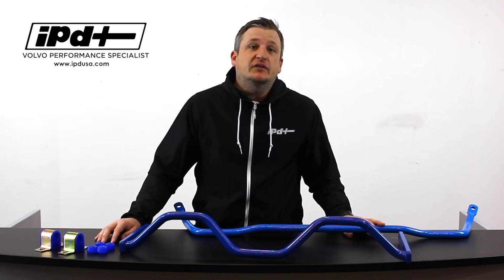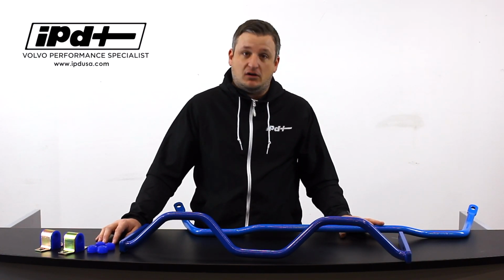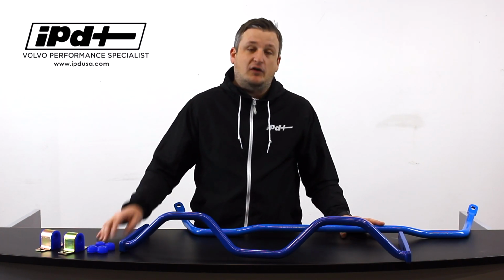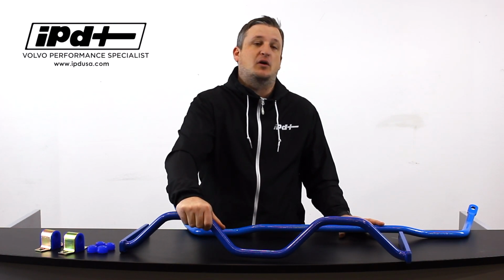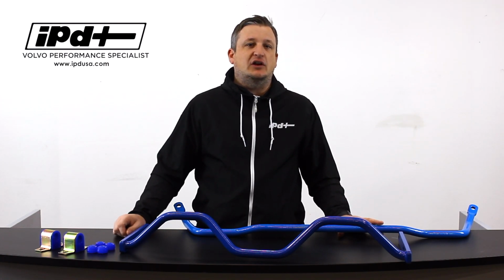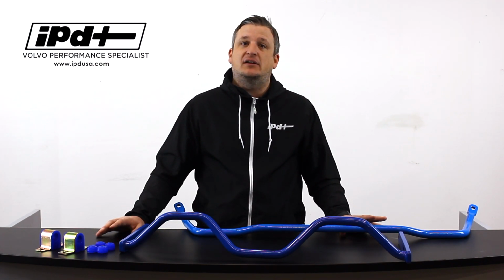ipd Volvo - Sway Bar Kit for Volvo 240 Series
ipd safety anti-sway bars bring you a greater sense of control behind the wheel. Flatter cornering, quicker response to steering input, an increased margin of safety, plus increased traveling comfort for both you and your passengers.

ipd anti-sway bar kits are installed using factory mounting locations so no modifications, cutting or welding is necessary. Most kits can be installed with common hand tools in 2-4 hours.

By far our most popular upgrade, an ipd anti-sway bar kit will give you years of trouble free service. You'll feel and appreciate the change every time you drive your Volvo. A Risk-Free Opportunity We’re so confident you’ll like our anti-sway bars, we offer a 100% satisfaction guarantee — or your money back. Plus if your safety anti-sway bar fails for any reason, at any time, due to defects in parts or workmanship, we will replace it free of charge. Questions on our safety anti-sway bars for your year and model Volvo? Give us a call.